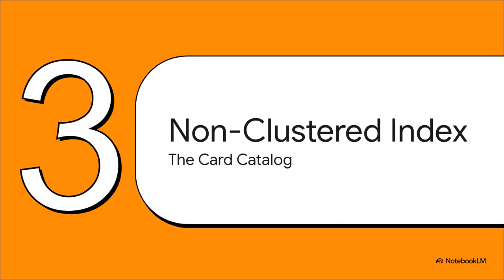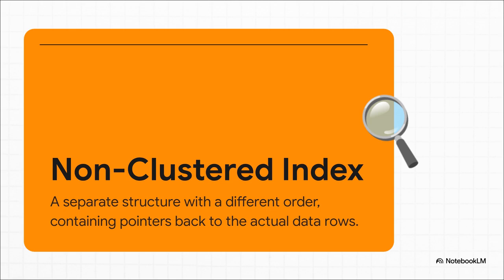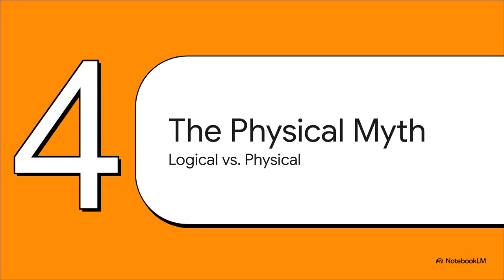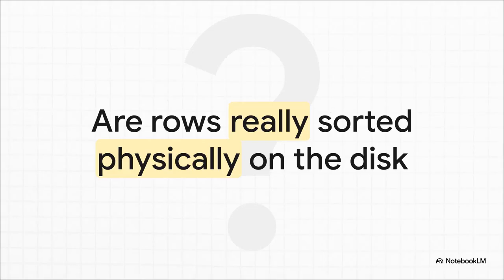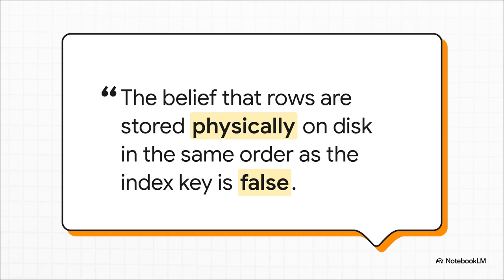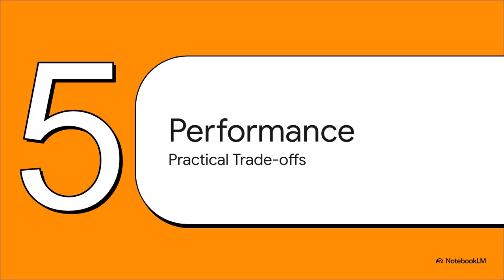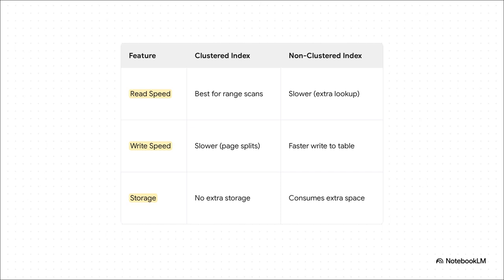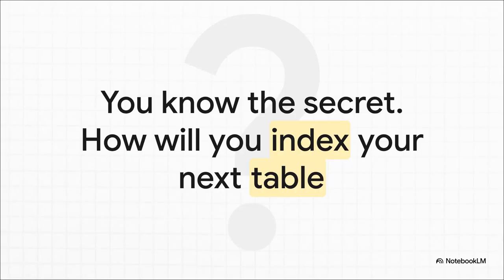Clustered vs Non Clustered SQL Indexes Explained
The provided texts explain the concepts of **clustered and non-clustered indexes** in database management, particularly within SQL Server. A **clustered index** dictates the physical order in which data rows are stored on disk, meaning a table can only have one, similar to how a library's books are physically arranged by the Dewey Decimal System. In contrast, a **non-clustered index** maintains a separate logical order that points to the physical data, allowing for multiple non-clustered indexes per table, much like a book's index or a library's card catalog. The sources clarify that while clustered indexes aim to store related data closely, actual physical contiguity on disk isn't always guaranteed, and they discuss performance implications, such as faster reads for clustered indexes on full column retrieval, but potentially slower writes if data rearrangement is needed.